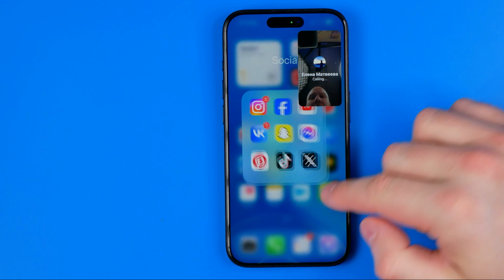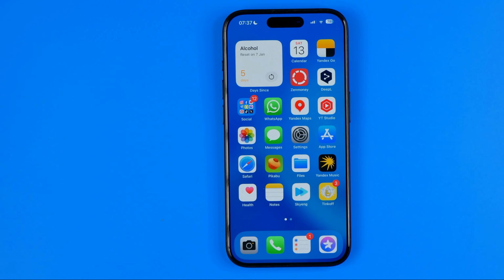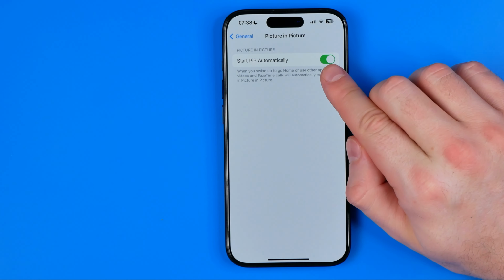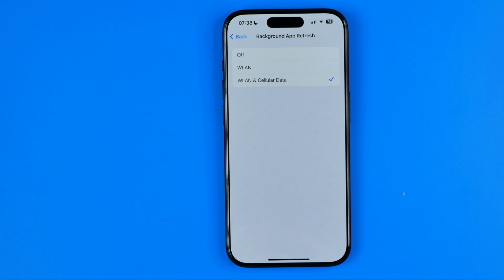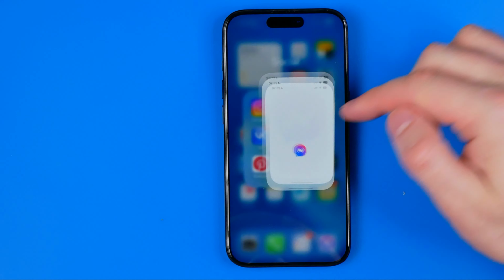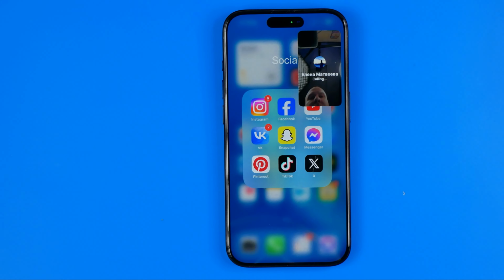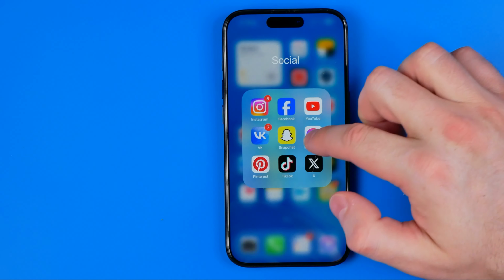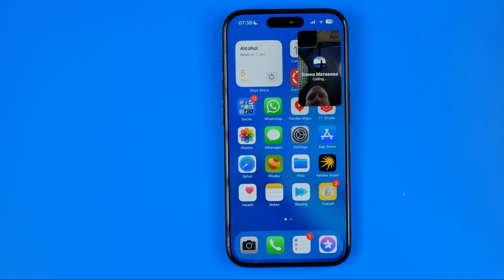How to Enable Picture-In-Picture on Messenger on iPhone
If you are looking for a video about how to enable picture-in-picture on messenger on iphone, here it is!